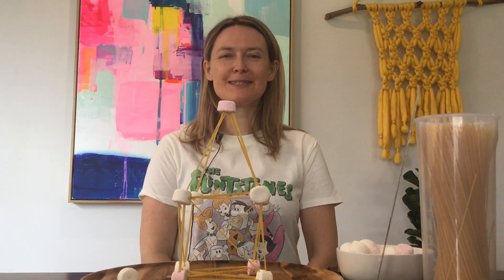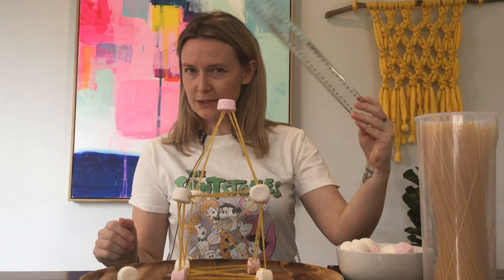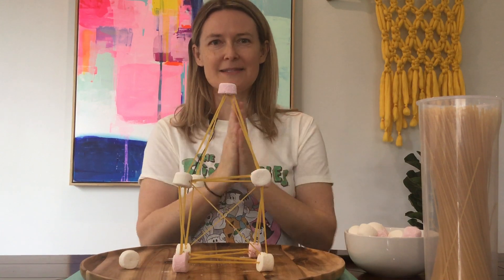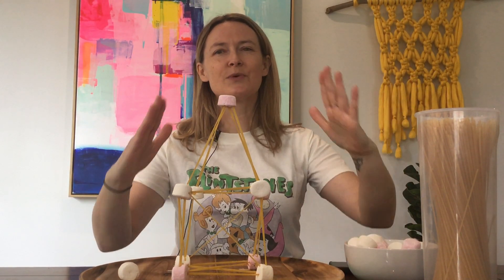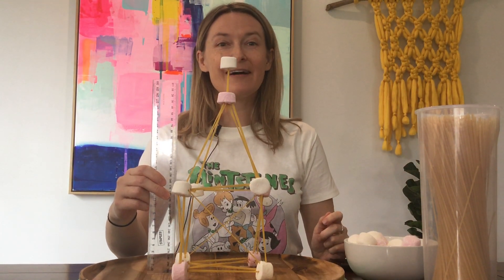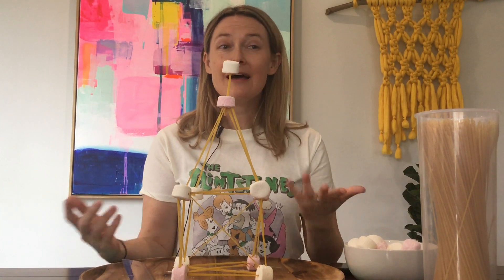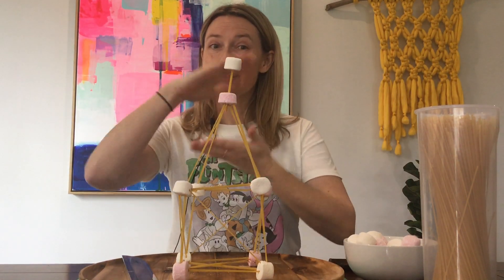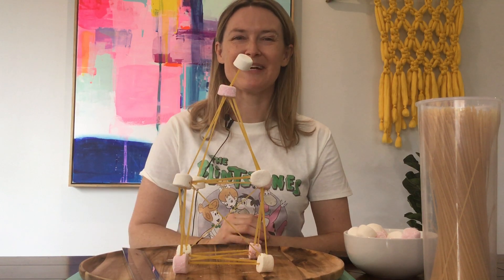Virtual STEAM Punk Club Activity: Marshmallow Challenge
Make the tallest and strongest tower you can in a limited time, using marshmallows and raw spaghetti!

This week's delicious activity for Virtual STEAM Punk Club challenges your engineering and architectural skills, as well as your quick thinking.

For this activity you will need:
Marshmallows
Raw spaghetti
A ruler or tape measure
A timer of some sort - eg. a phone, watch or clock